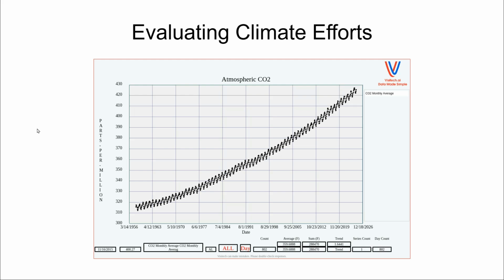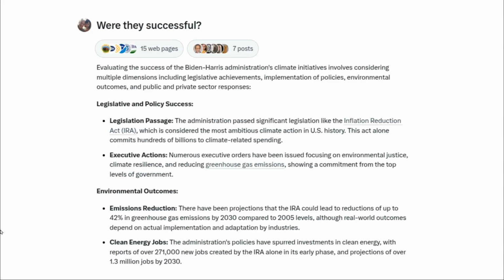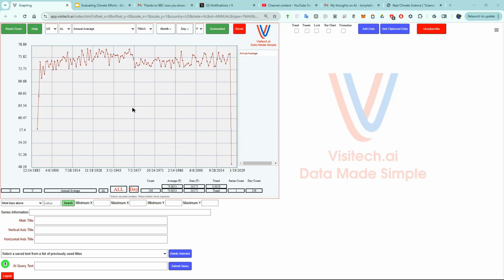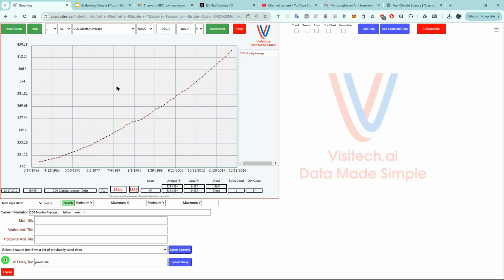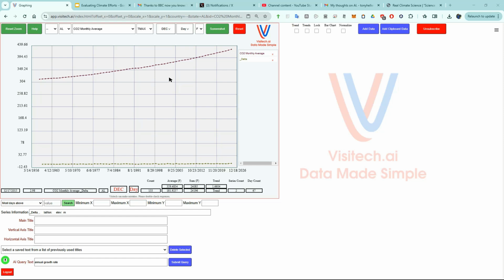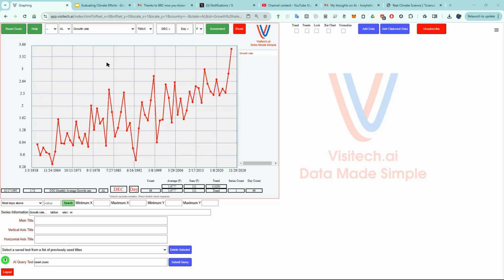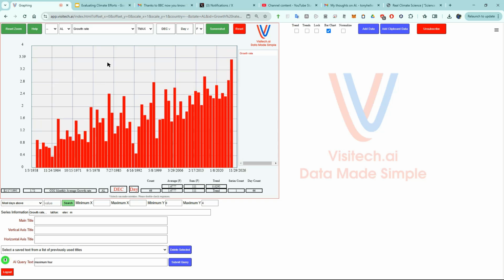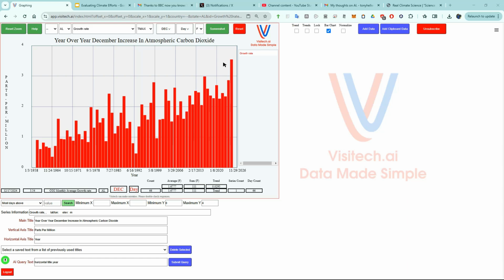Evaluating Climate Efforts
Using visitech.ai to evaluate government efforts to reduce atmospheric CO2